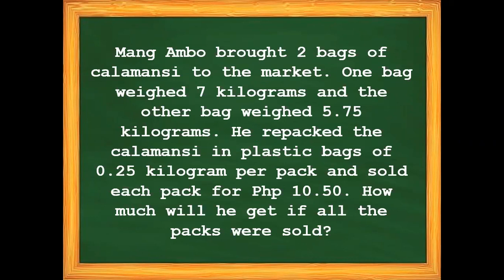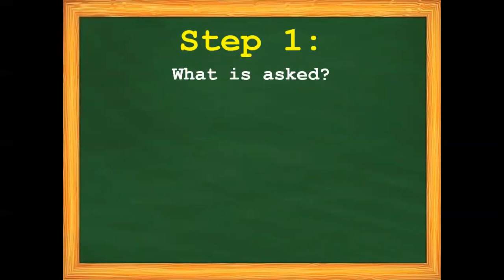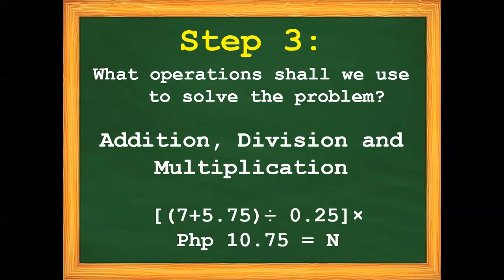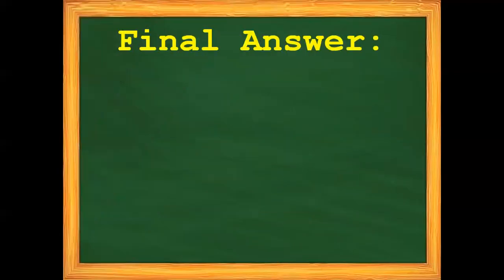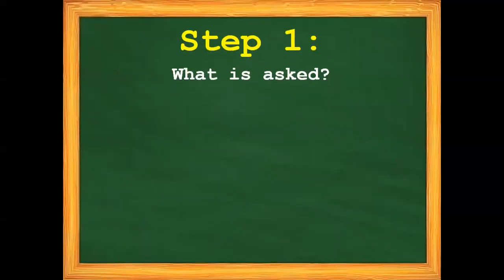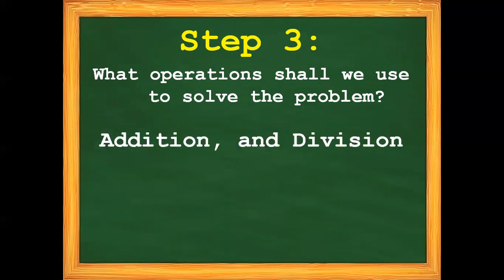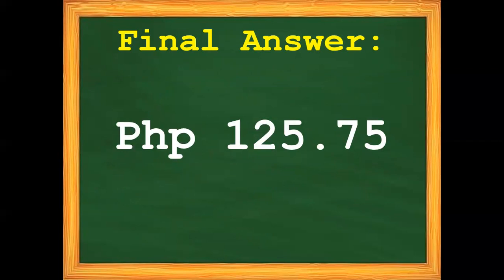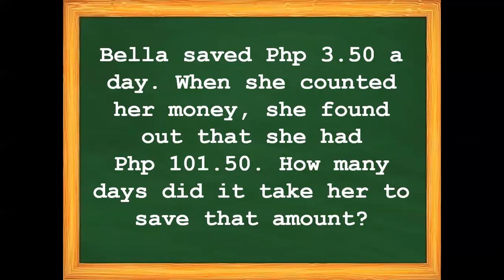Video Lesson in MELCs Math 6 Quarter 1 Week 10 Word Problems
Manuod at Matuto.
Video Lesson for Mathematics 6 Quarter 1 Week 10